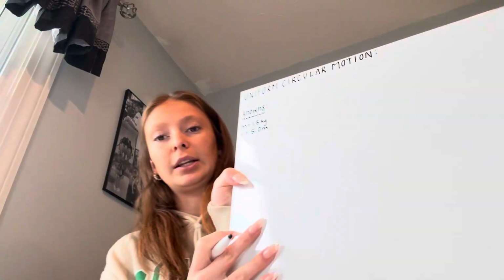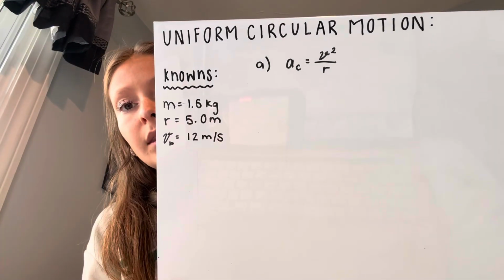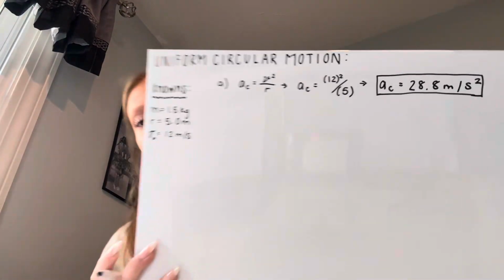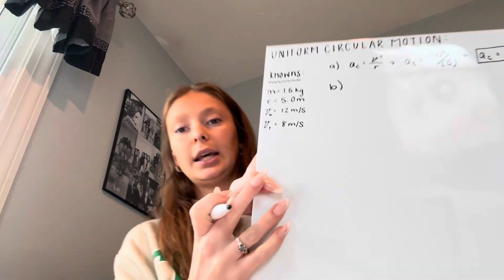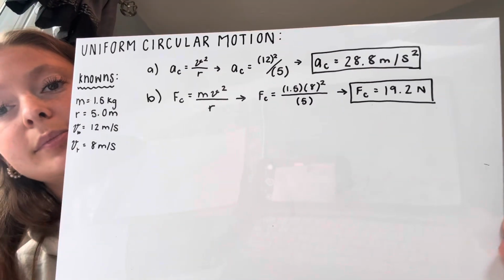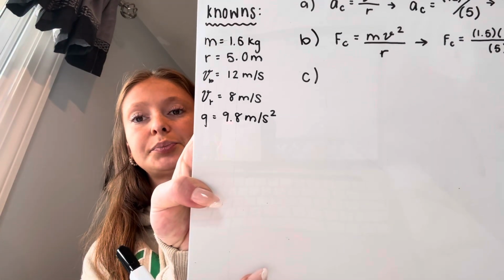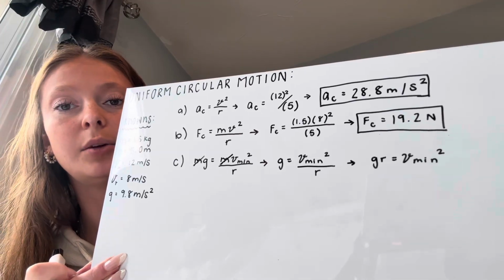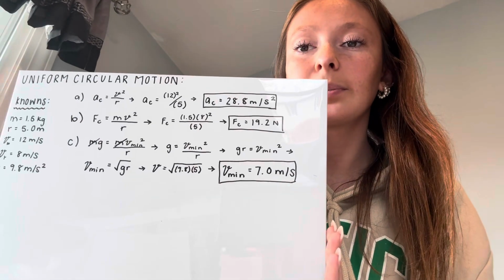Uniform Circular Motion